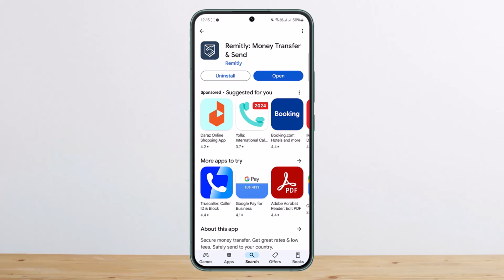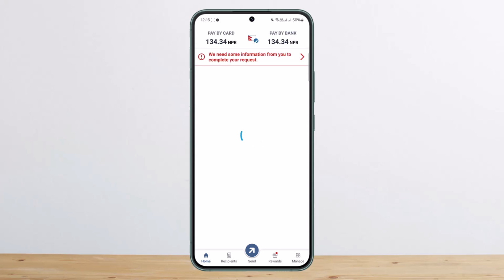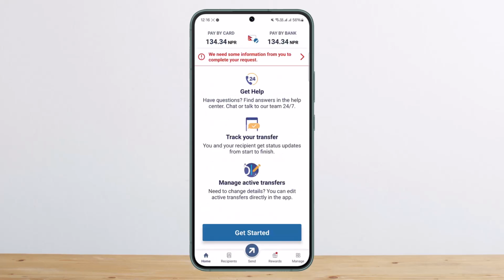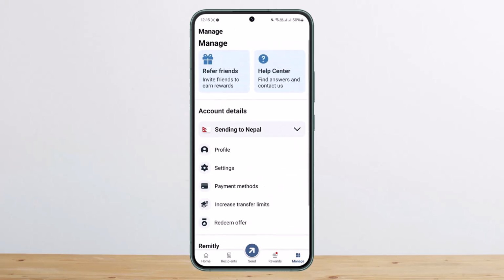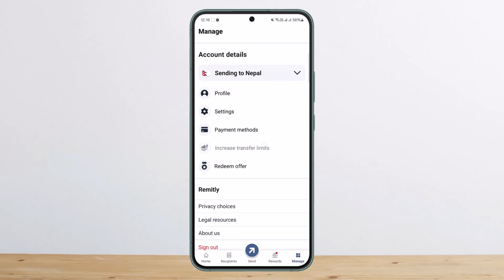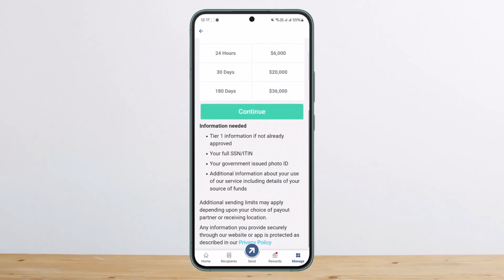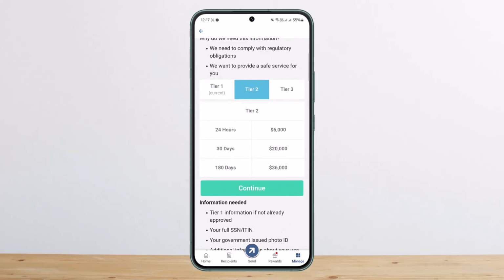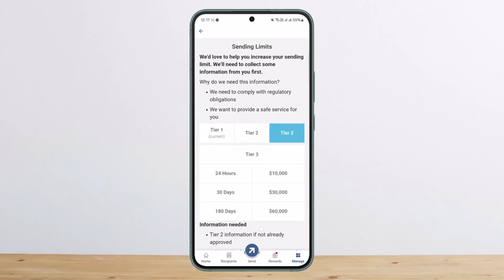How To Verify Remitly Account !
Hello everyone! In today's video, I'm going to guide you through the process of verifying your Remitly account. Verification is essential for increasing your transfer limits and ensuring smooth transactions, so let's get started!

- How to log in to your Remitly account
- Step-by-step instructions to start the verification process
- What information is needed for each verification tier (Tier 1, Tier 2, and Tier 3)
- How to submit the required documents and complete the verification

**Video Timeline:**
0:00 - Intro
0:08 - Logging in to your Remitly account
0:22 - Starting the verification process from the home screen or profile settings
0:45 - Understanding the requirements for Tier 1, Tier 2, and Tier 3
1:23 - Submitting your information and completing the verification
1:51 - Outro